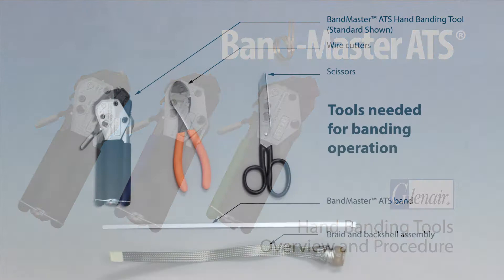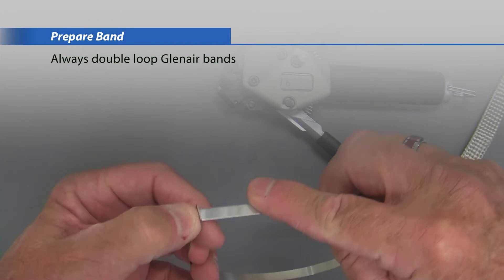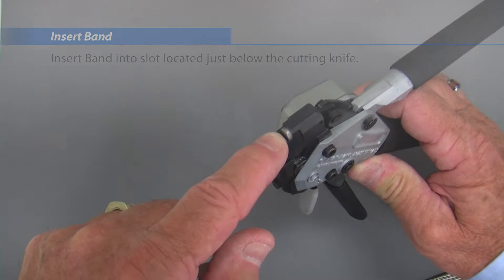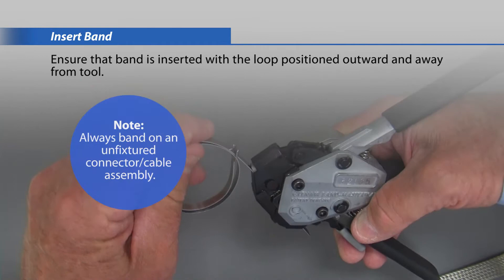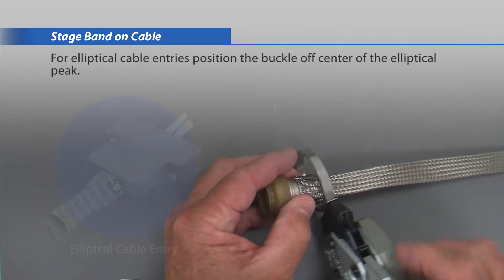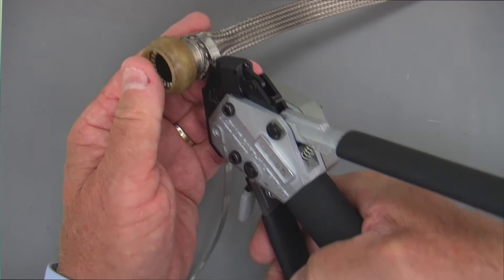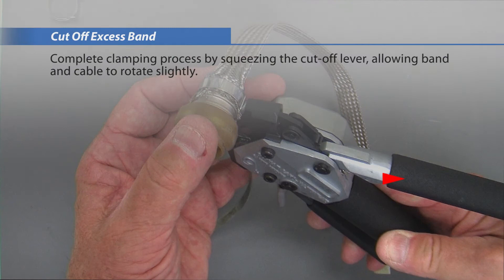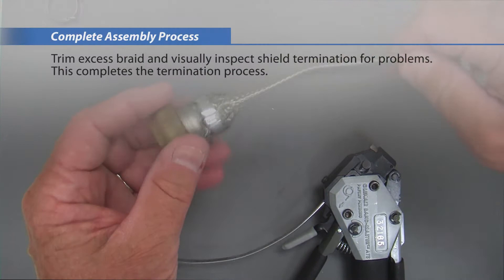Glenair Band-Master ATS® Hand Banding Tools Overview and Procedure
Glenair Band-Master ATS®

The Advanced Termination System for Interconnect Cable Shielding

Revolutionary Band-Master ATS® System introduces a new range of termination bands and tools designed to reduce size and weight, and fit next-generation ultraminiature connectors and backshells such as Series 88 SuperFly™ and Glenair circular and rectangular nanominiature connectors.